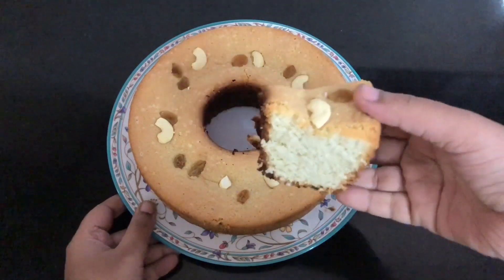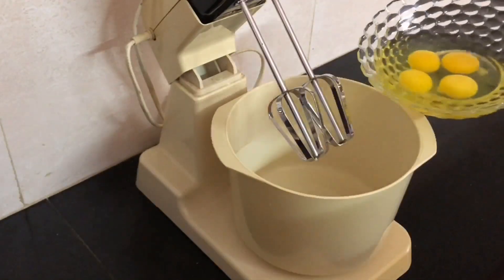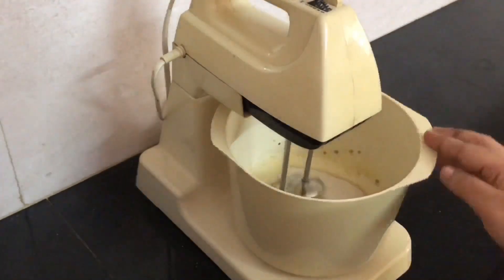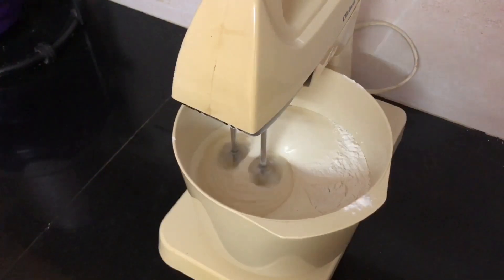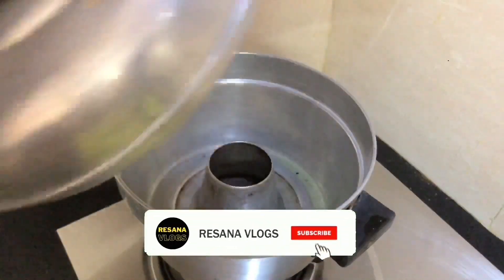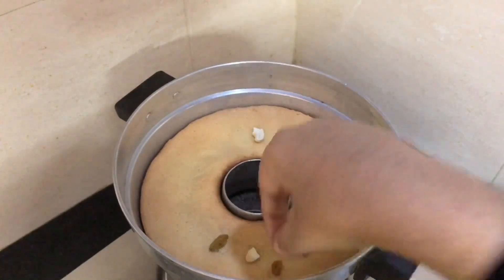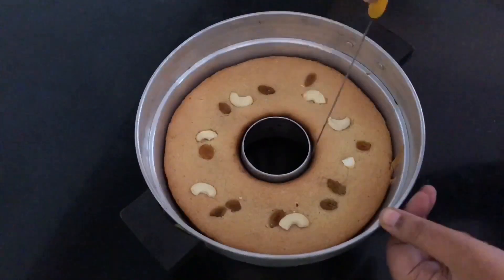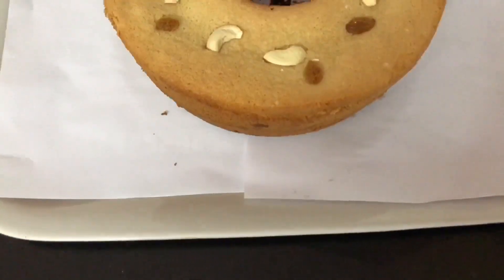Basic Sponge Cake Without Oven | Cake Recipe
Do try this recipe and share your feedback in the comments section @ResanaVlogs